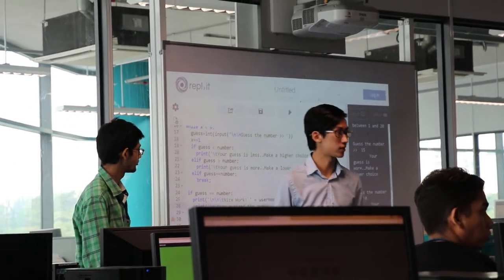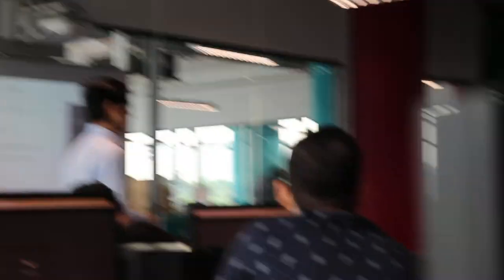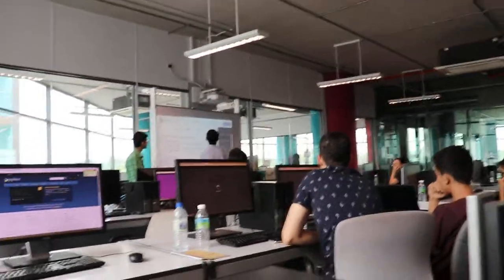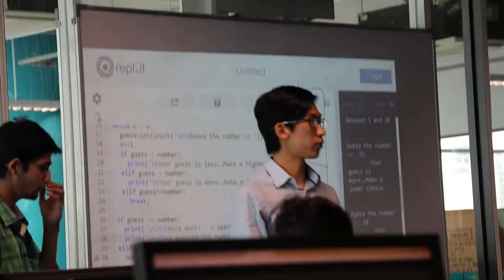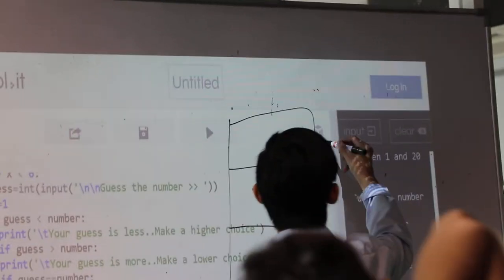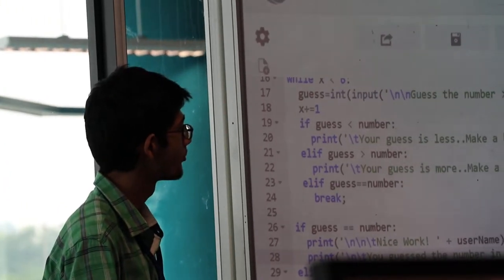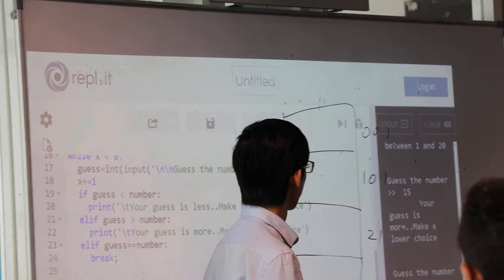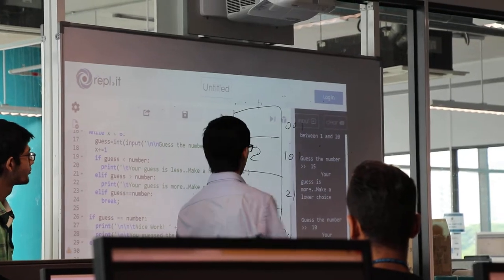Python 3 workshop 2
CC EVENT